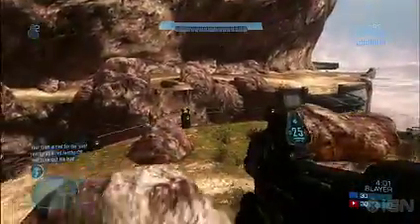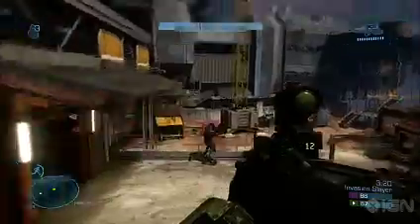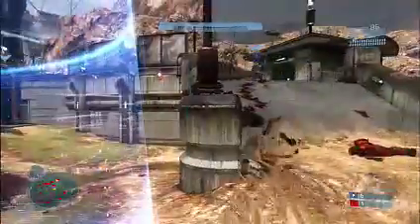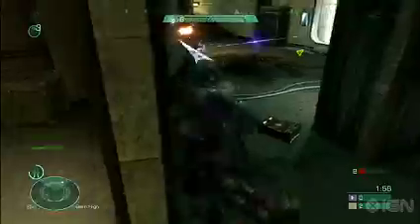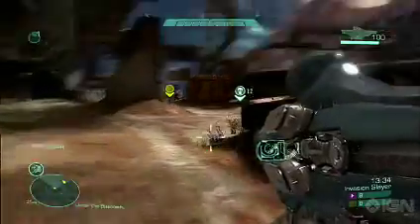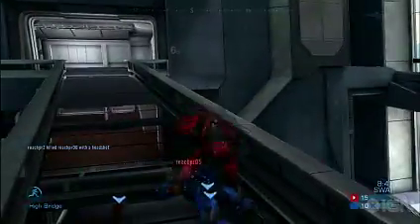Halo: Reach Multiplayer Beta Video Preview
plz rate nd sub!! plz Halo: Reach Multiplayer Beta Video Preview it look kick ass!!!